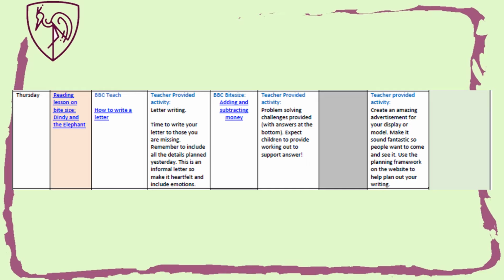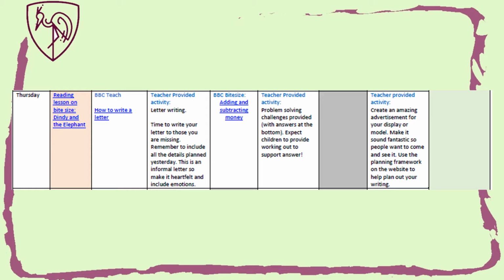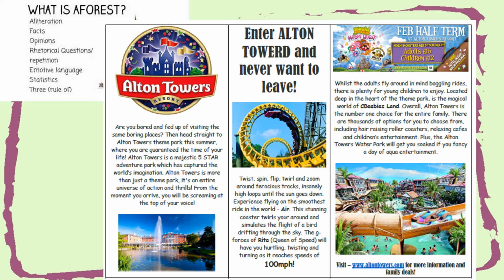Banksy class Thursday 7th May